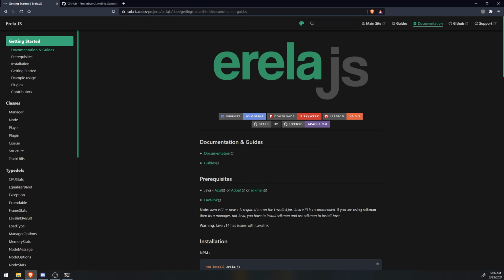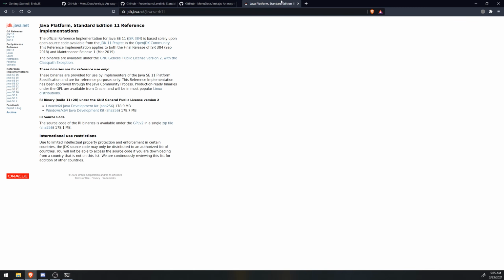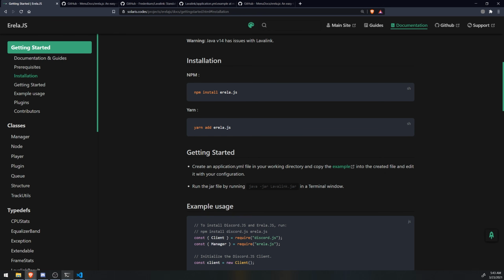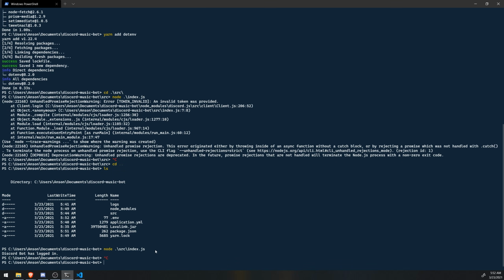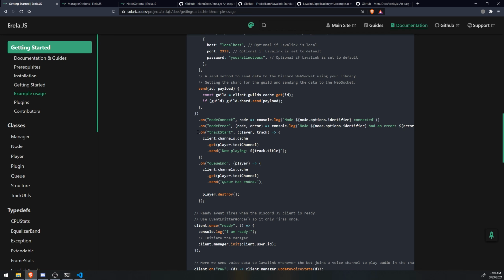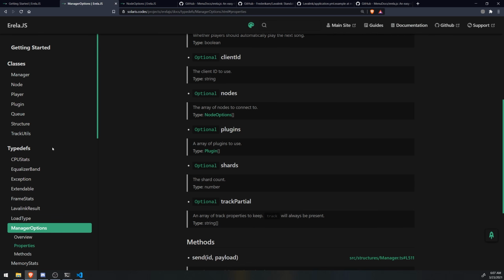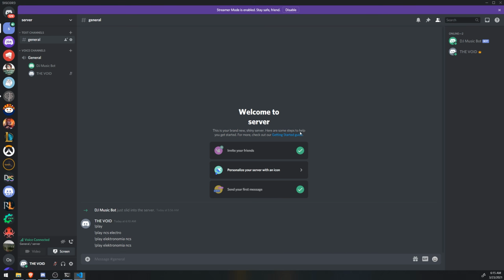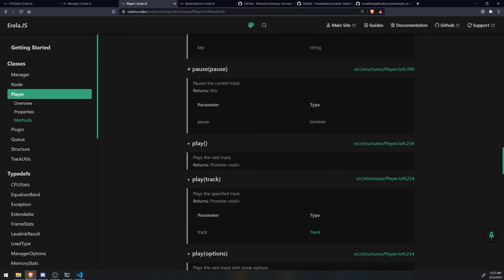Discord Music Bot with Discord.js & Erela.js #1